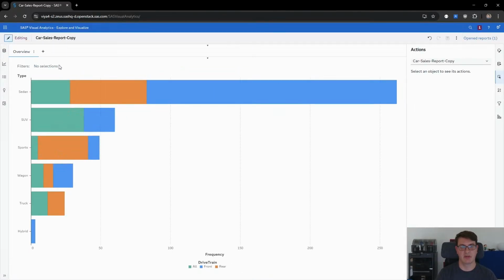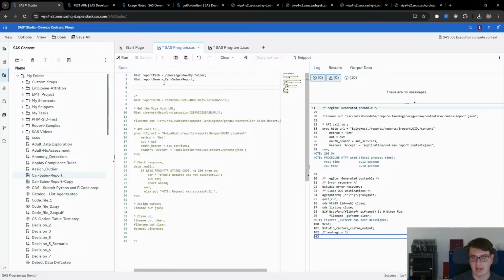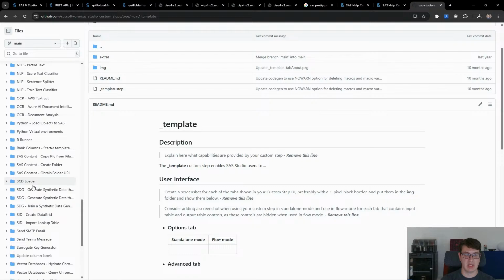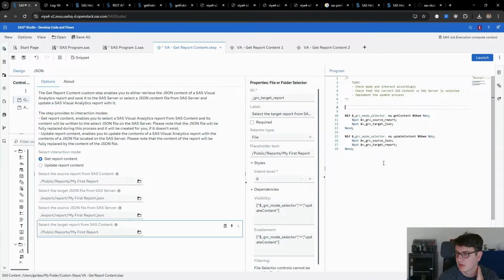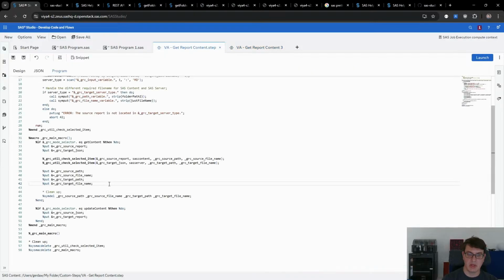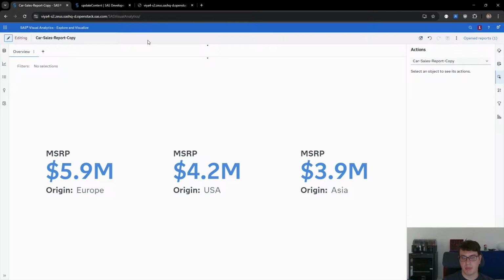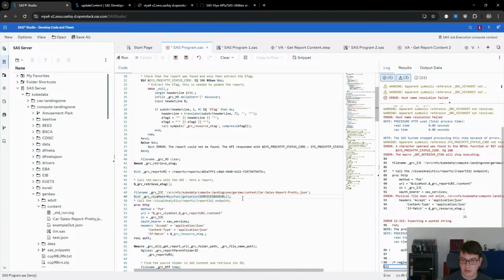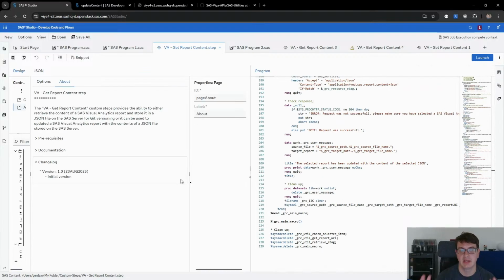SAS Custom Step Live Design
In this live stream we will be building a Custom Step in SAS Studio to version SAS Visual Analytics reports to Git